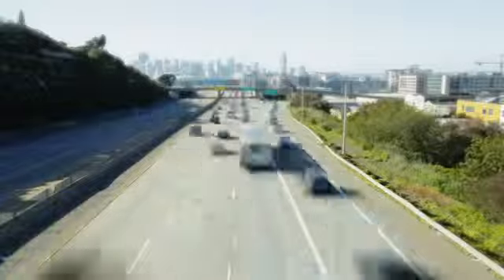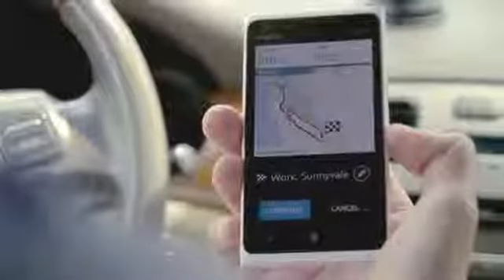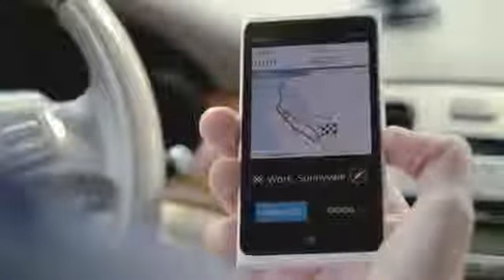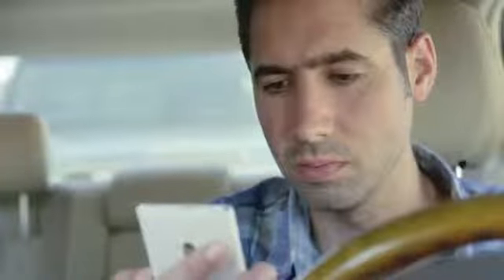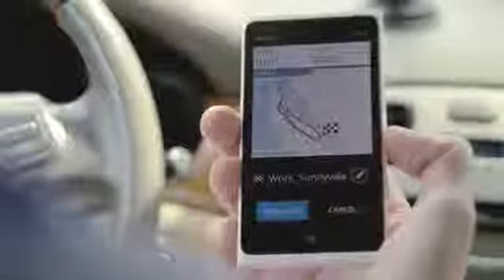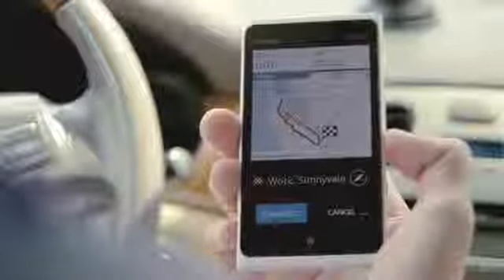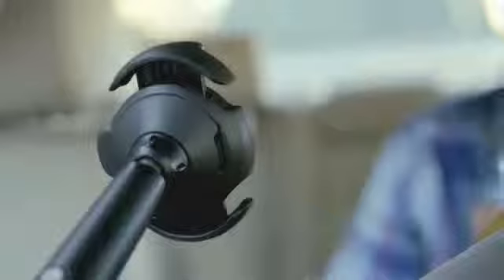How Nokia Drive Made Your Commute Even Easier